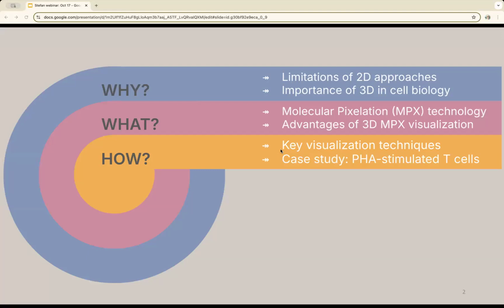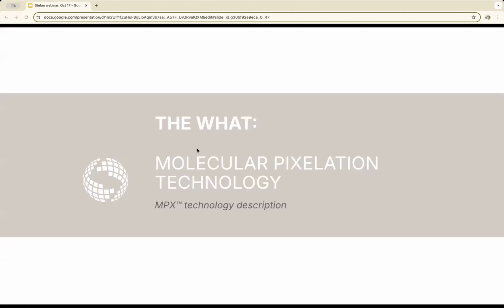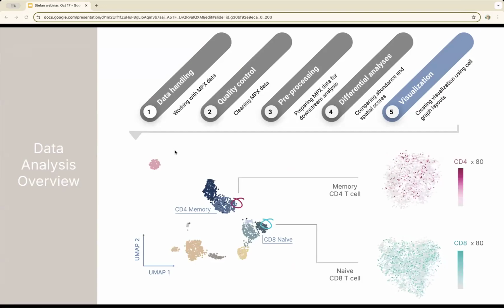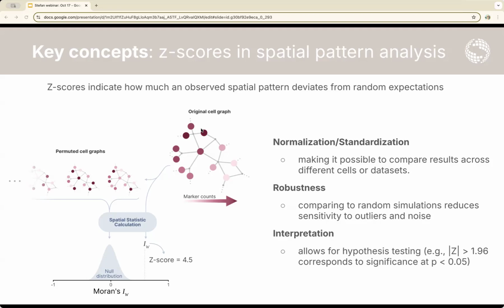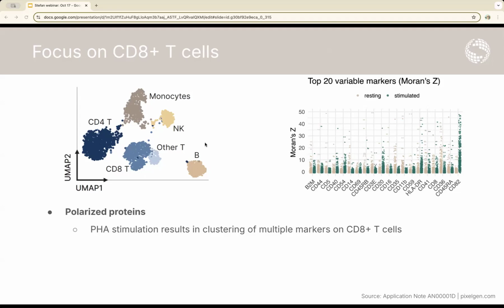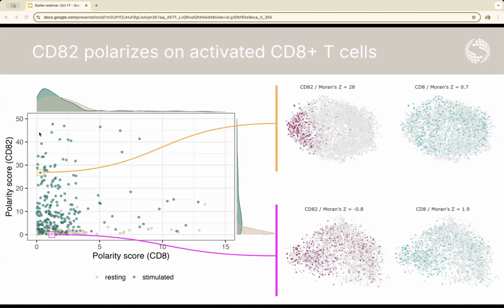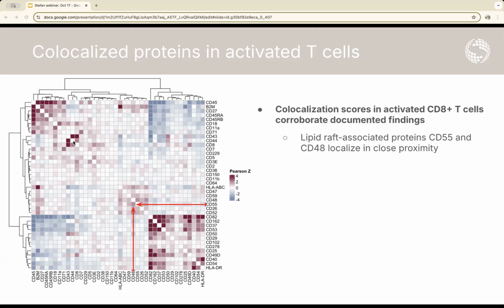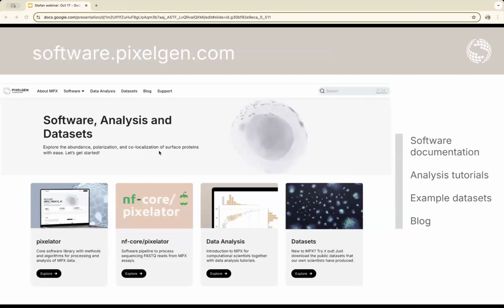Visualizing 3D spatial patterns of membrane proteins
Discover how to leverage polarity and colocalization to reveal intricate surface protein organization patterns in three dimensions